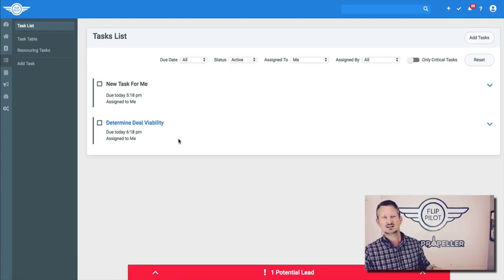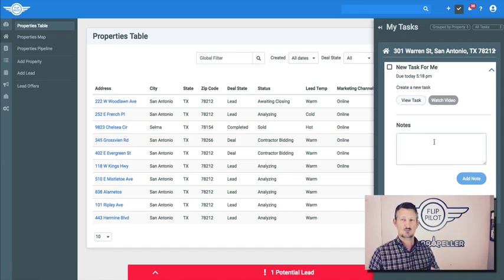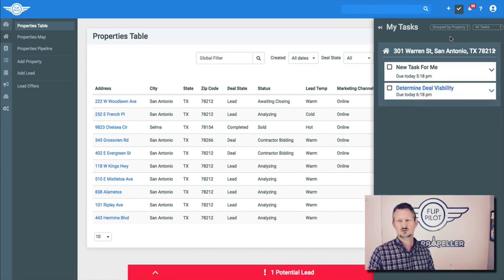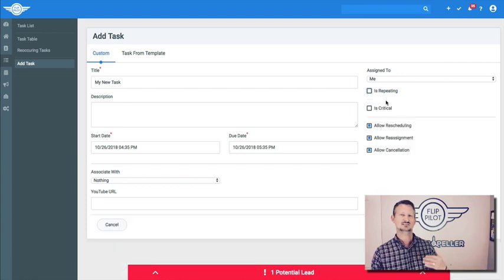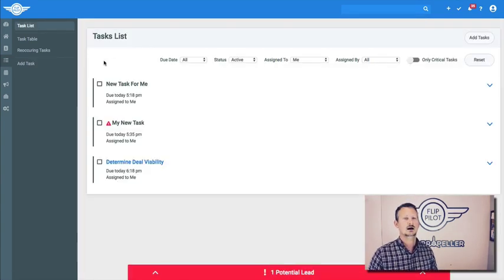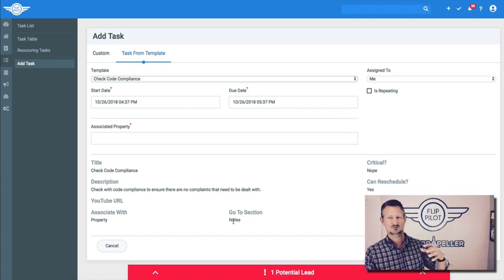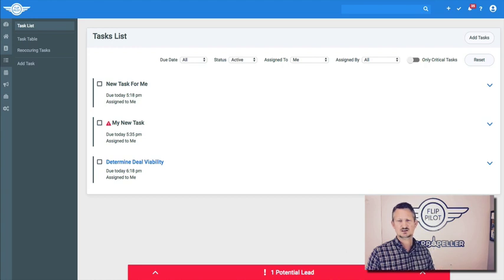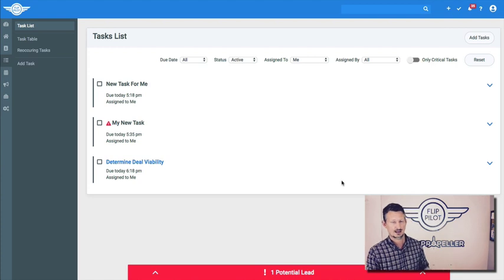FlipPilot Key Feature: Tasks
FlipPilot doesn't handle tasks and workflows like everyone else, it handles them better. So how FlipPilot is innovating the industry with the Tasks Key Feature video.